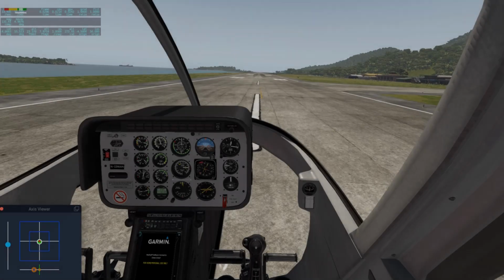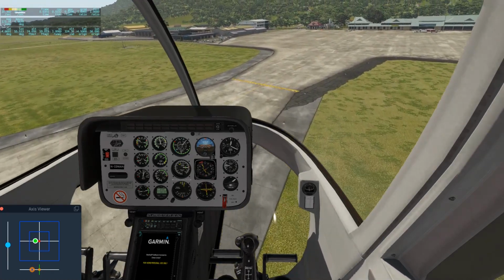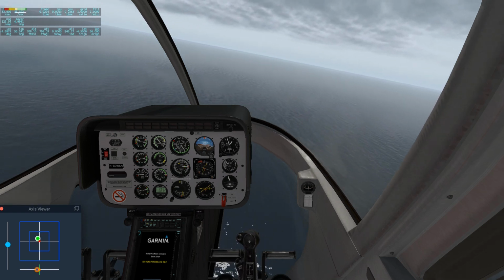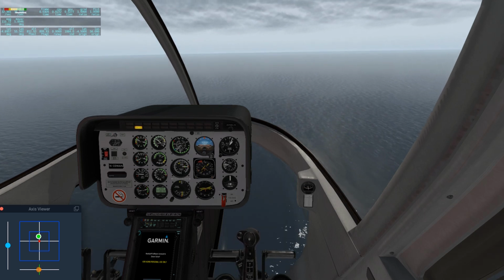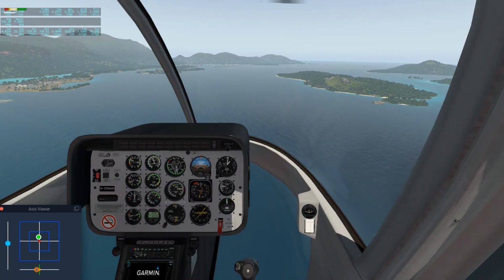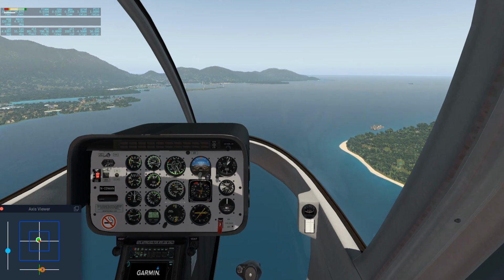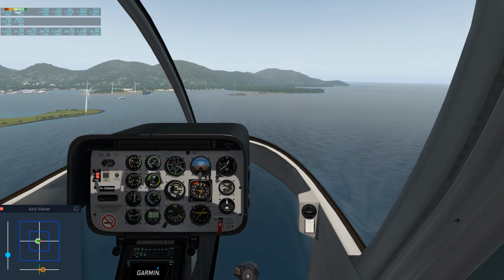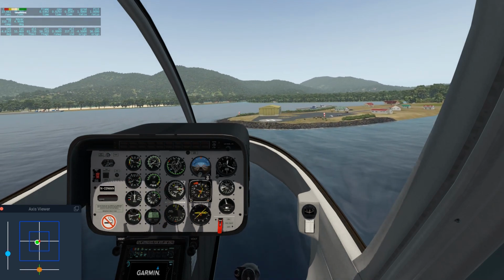How To Fly A Helicopter In A Sim - Episode 4 - Climb, Cruise, Descent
In Episode 4 of my little tutorial series on how to fly a helicopter in a simulator I'm giving You a crash course on the climb, cruise and descent phases of helicopter flight. I also give You a little tip for flying good approaches.